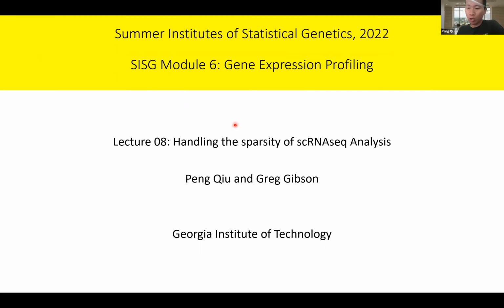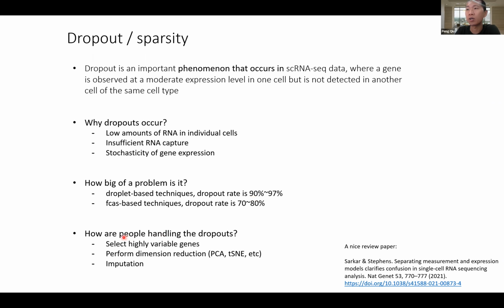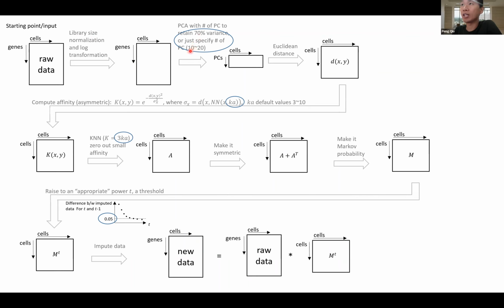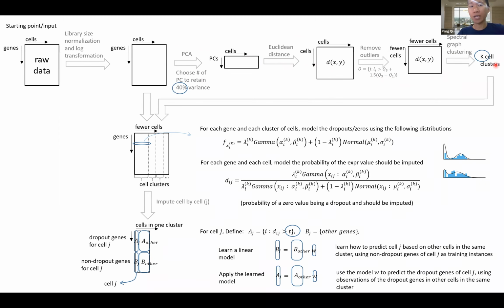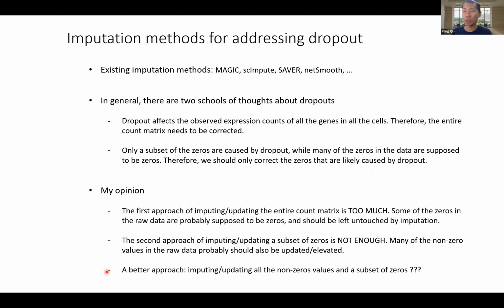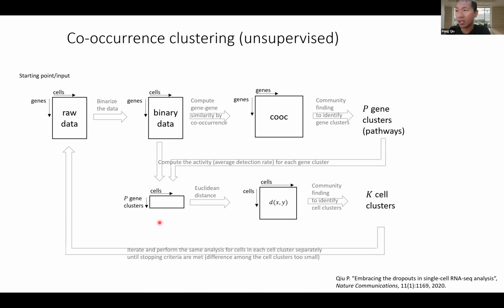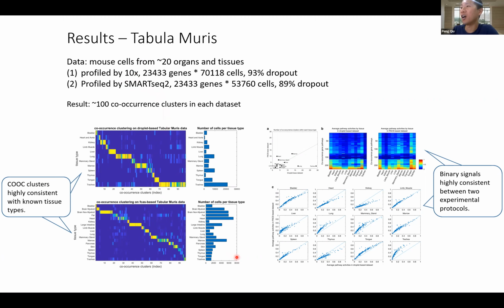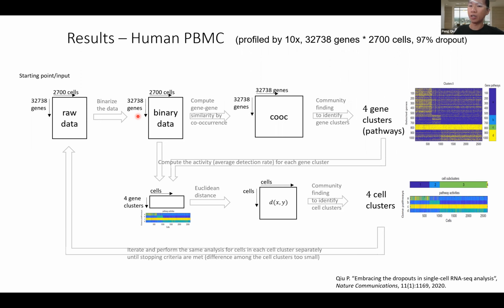SISG2022 Module 6 Lecture 08